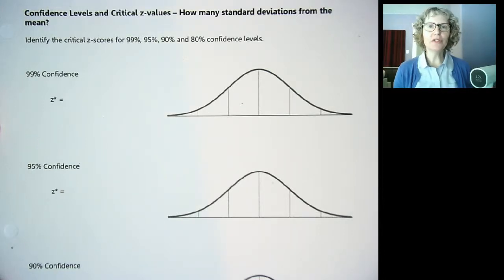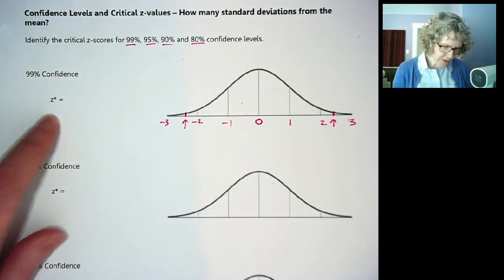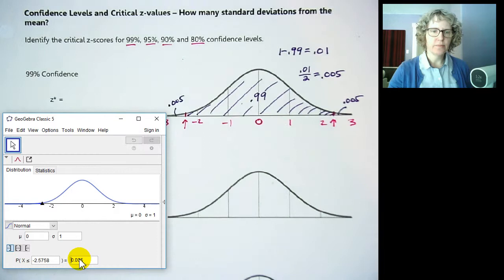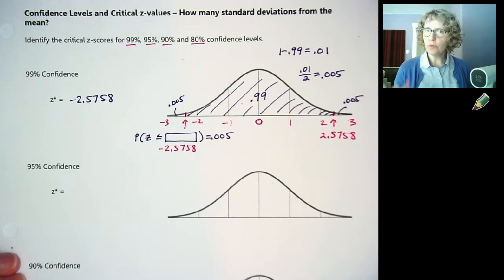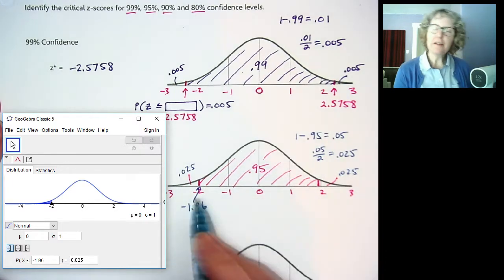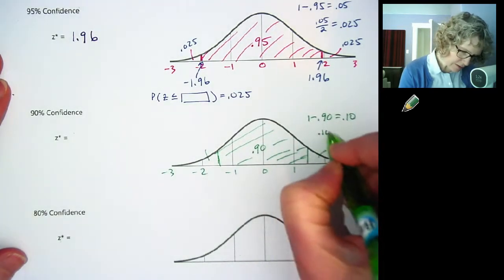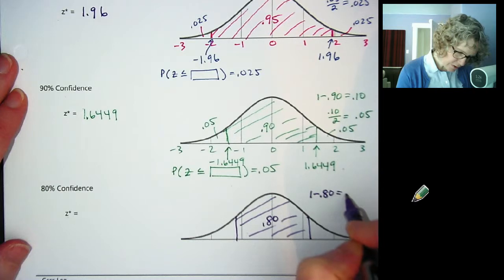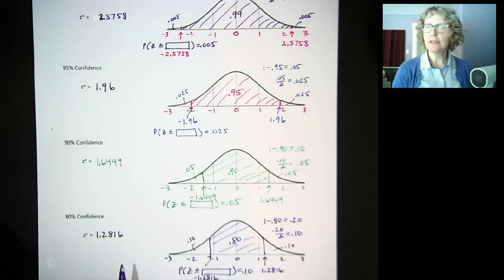Math 243 Section 5.1-5.2, 6.1 3. Critical Z values